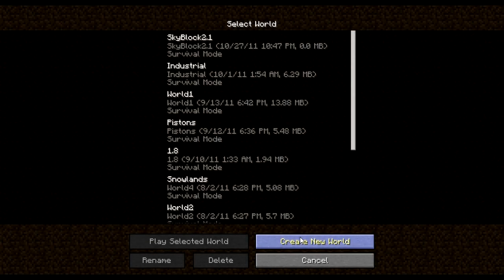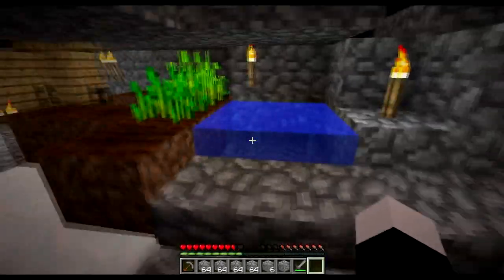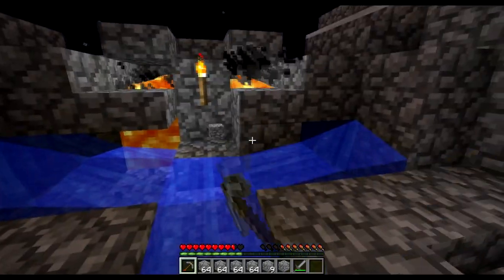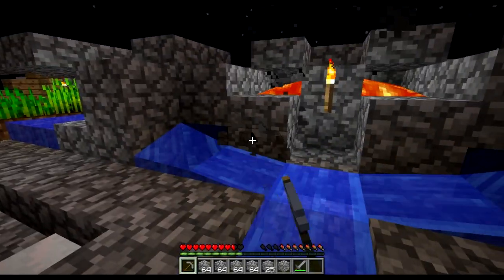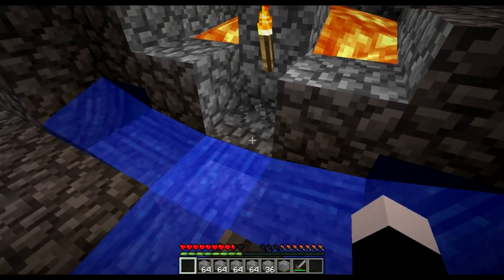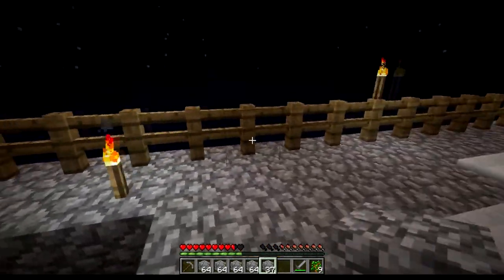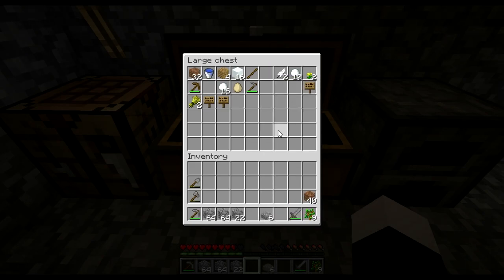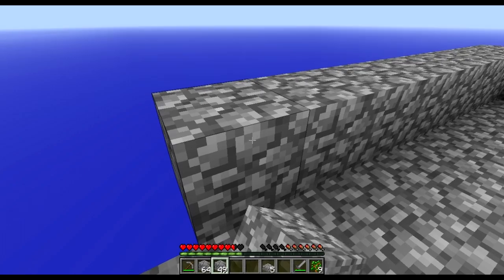Let's Test FRAPS 3.4.7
I intended to do a quick FRAPS test video after updating from 3.4.1 to 3.4.7. But it turned out longer than expected.